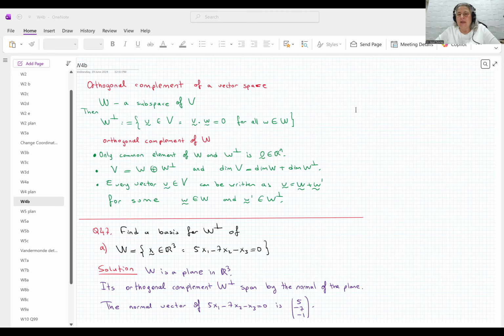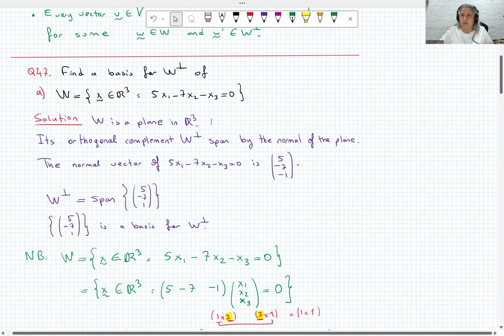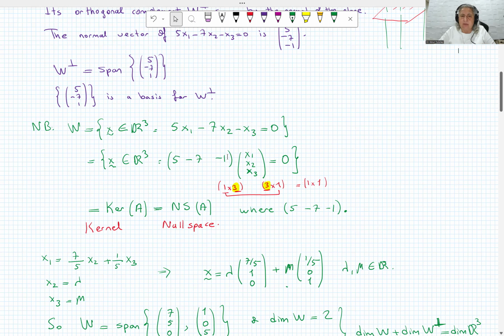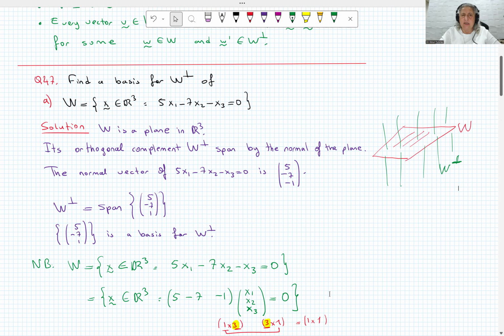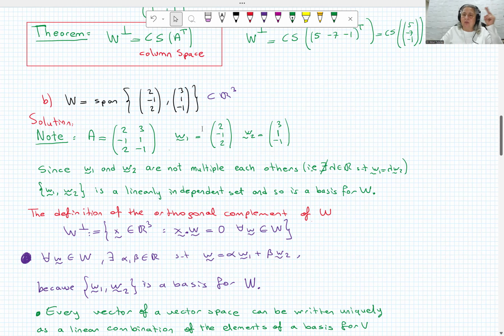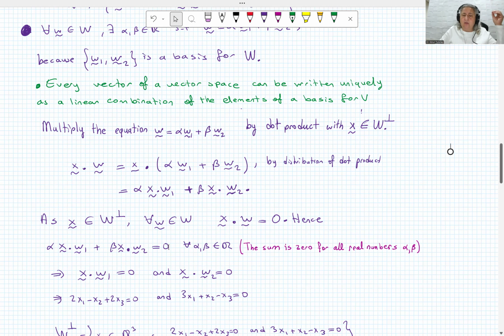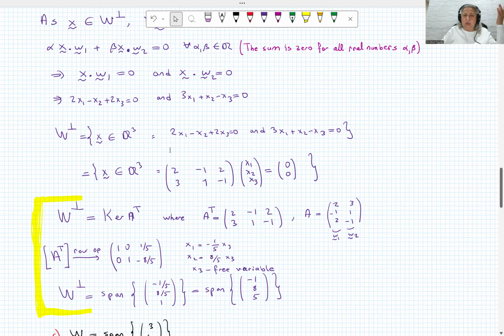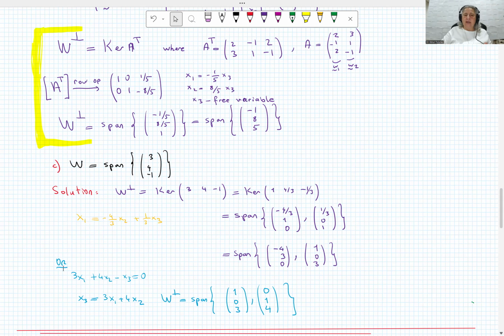UNSW Linear Algebra Math2501 Math2099 Orthogonal Complement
The orthogonal complement of a subspace of a vector space with an inner product. The dot product of an n dimensional real vector space is an inner product. Examples are on 3 dimensional real vector spaces.